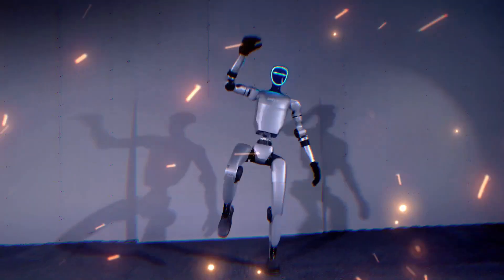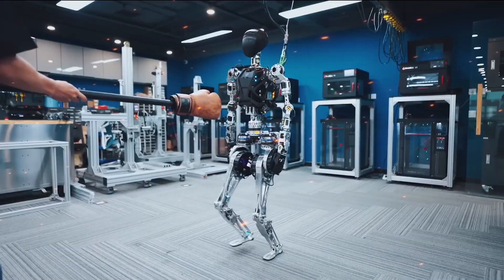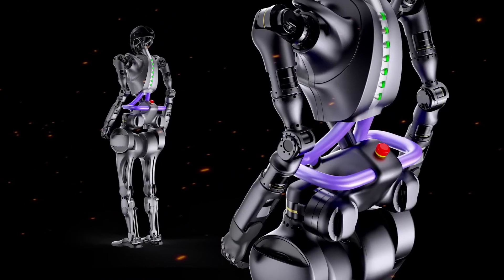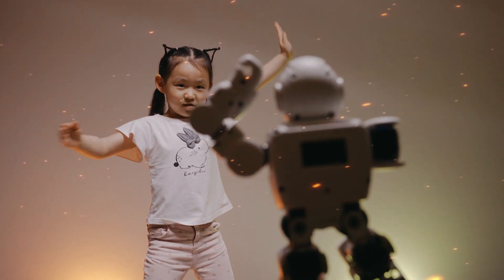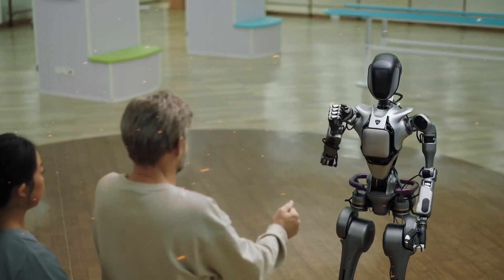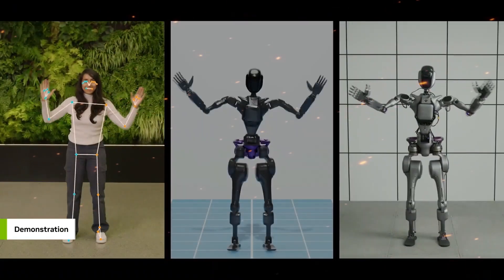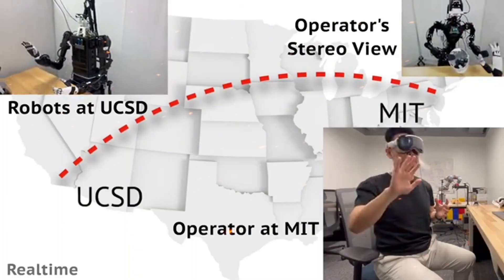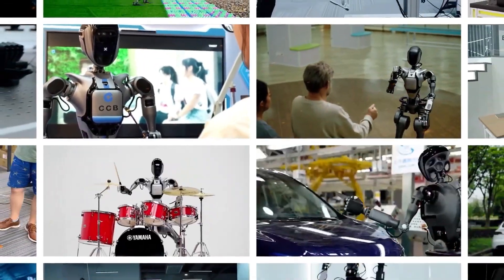The Most INSANE Ai Humanoid Robot Just Unveiled…NO ONE SAW THIS COMING! | Fourier GR2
Get ready to be blown away by the future of technology! This groundbreaking AI humanoid robot, the Fourier GR2, is unlike anything you've ever seen before. With its advanced capabilities and mind-boggling intelligence, it's set to revolutionize the world. Don't miss this jaw-dropping reveal! Watch now and be a part of history.